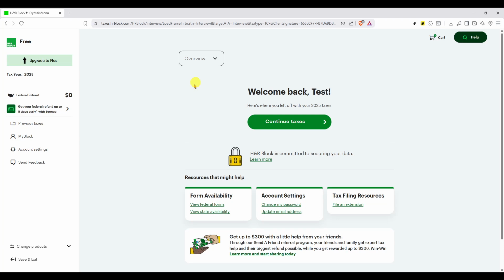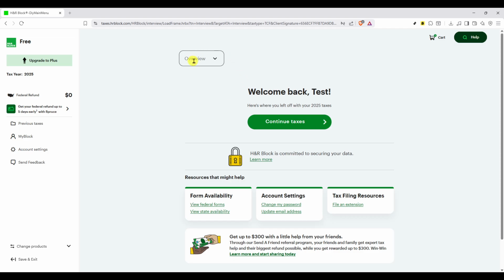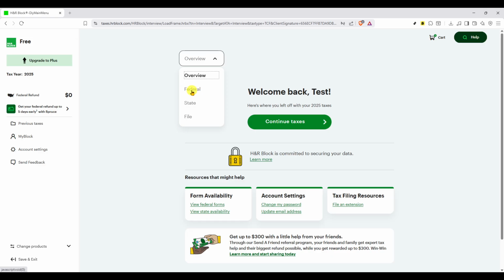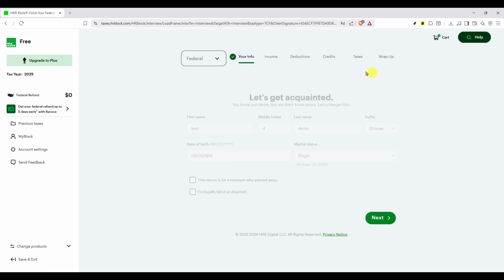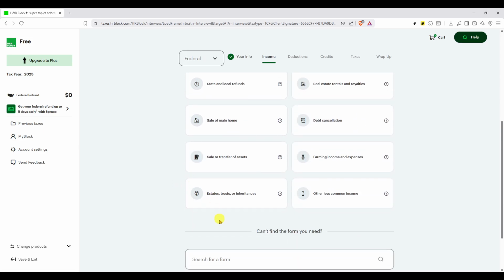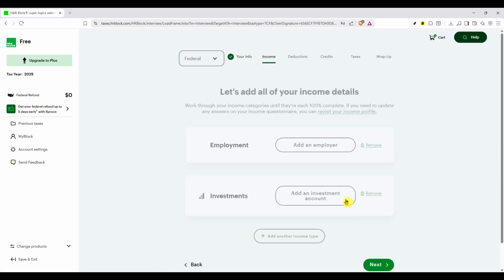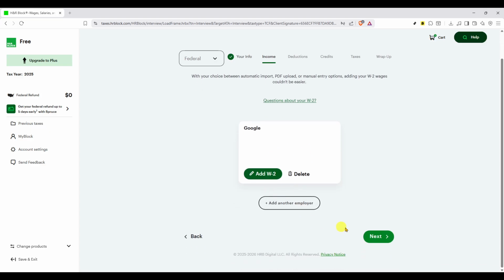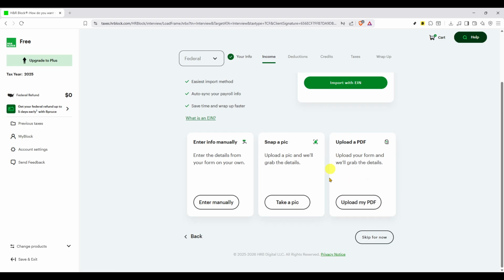How To Upload W2 To H&R Block (2026) (Best Method)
If you want to learn how to upload W2 to H&R Block, this video will guide you step by step in a simple and beginner-friendly way. You’ll learn how to enter W2 form H&R Block and use the H&R Block tax software W2 section correctly.

We’ll show you how to report W2 income H&R Block, add W2 online H&R Block, and follow the H&R Block filing W2 guide. Whether you need to import W2 H&R Block or do a manual W2 entry, this tutorial makes the process easy and stress-free.

By the end, you’ll know exactly how to file W2 H&R Block, handle H&R Block income reporting W2, and complete H&R Block payroll form entry accurately. This H&R Block online tax tutorial 2026 ensures your W2 tax filing is simple and correct.